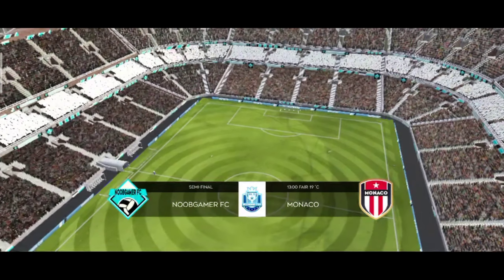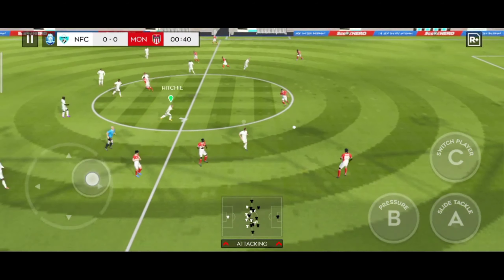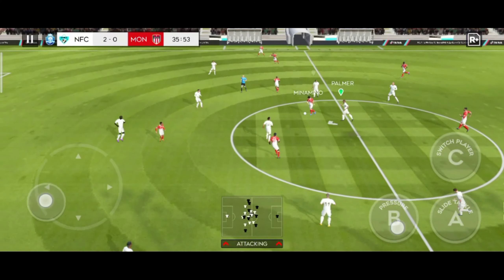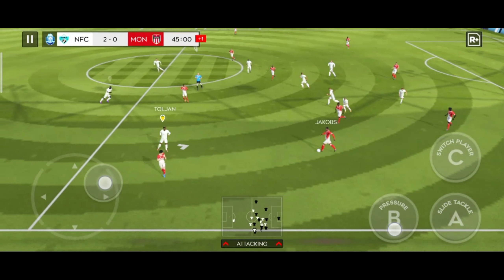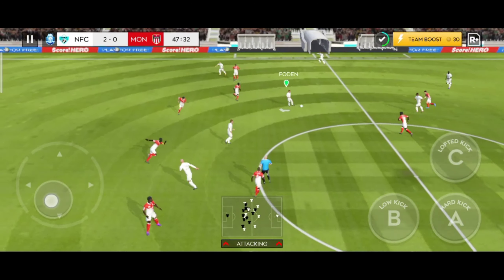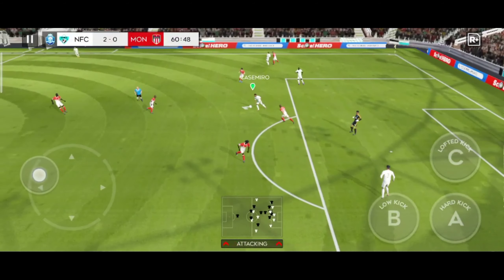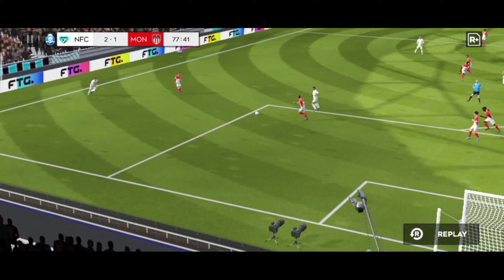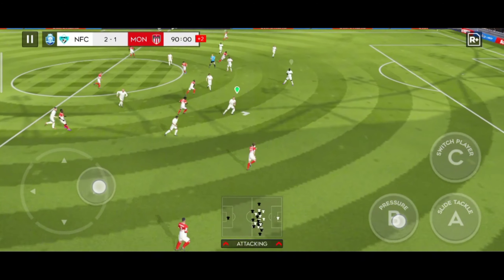Noob Gamer FC RTG #79 : Mulai Menemukan Konsistensi | DLS 2024